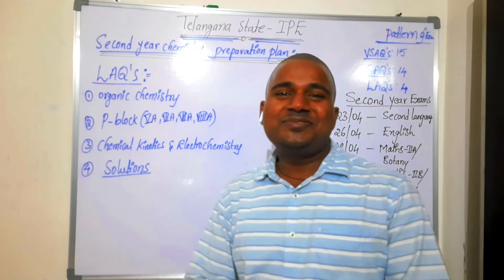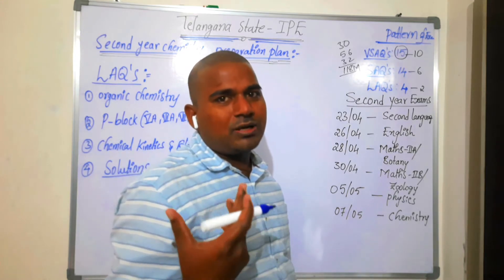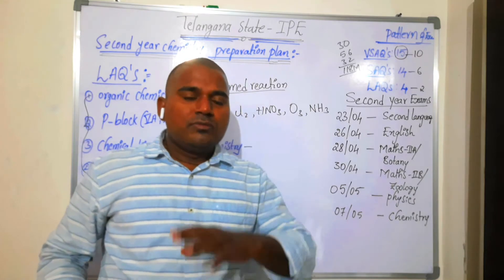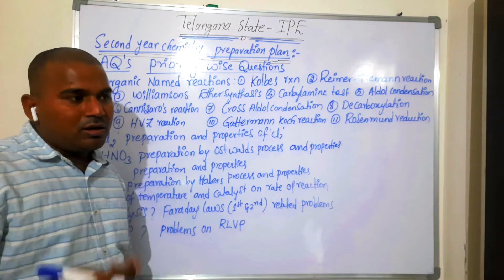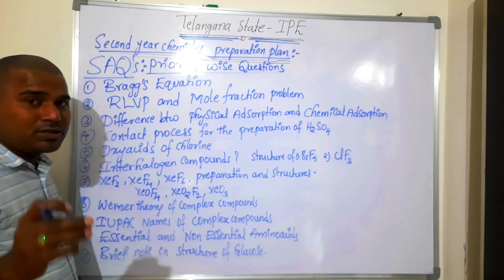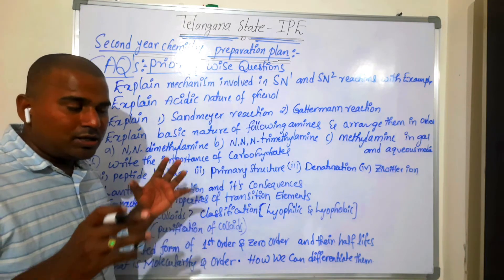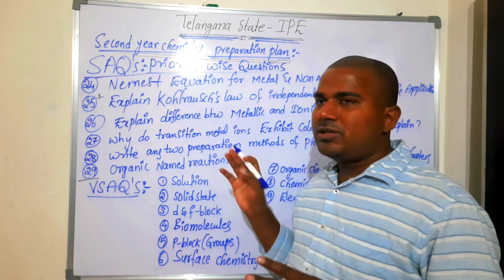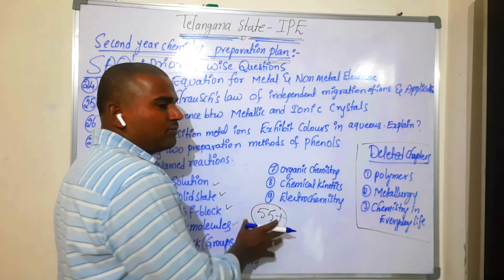Most Expected Questions of Chemistry || How to Score 55+ Marks in TS-IPE in Chemistry ||Exam Pattern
How to prepare for Chemistry IPE Most expected Questions in priority wise
You can see the Model papers and chapterwise weightage in below link